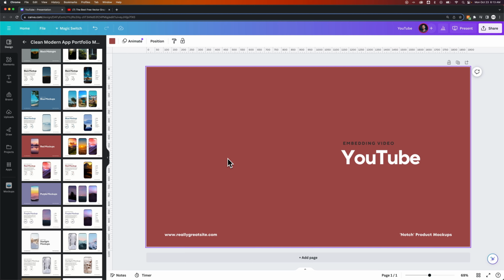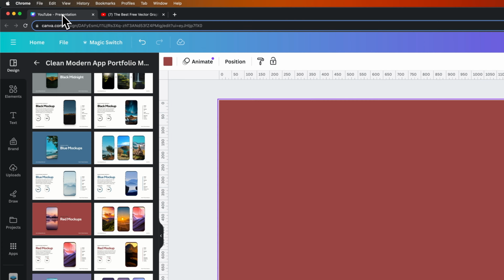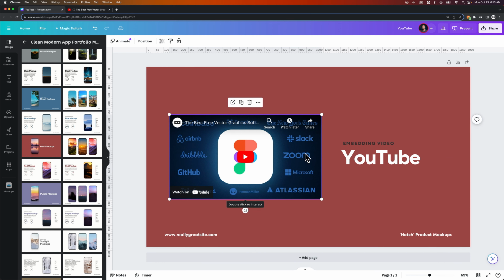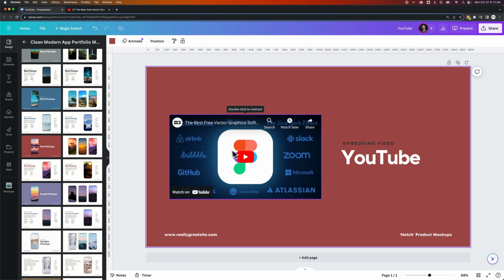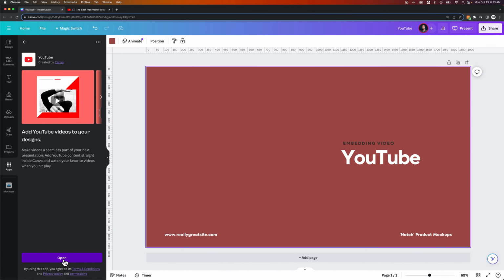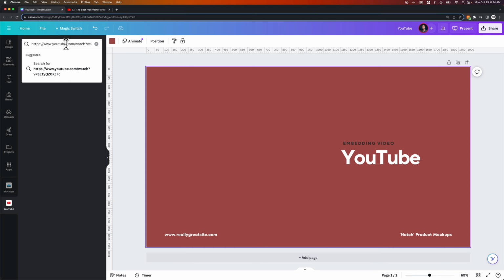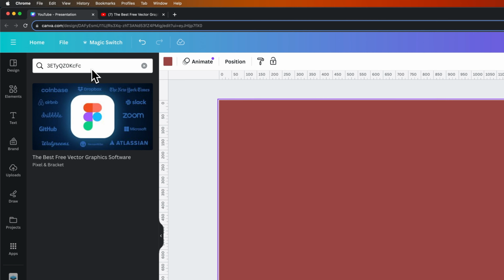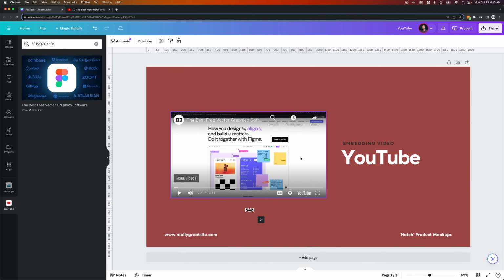How to Embed YouTube Video in Canva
In this Canva tutorial, learn how to embed YouTube video in Canva. You can add YouTube videos in Canva with the video URL or with the Canva YouTube app.